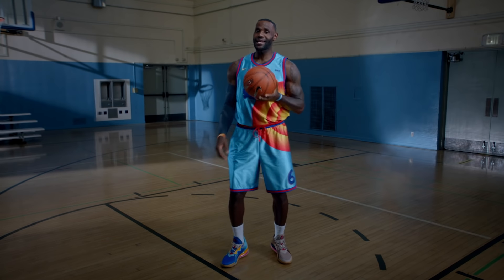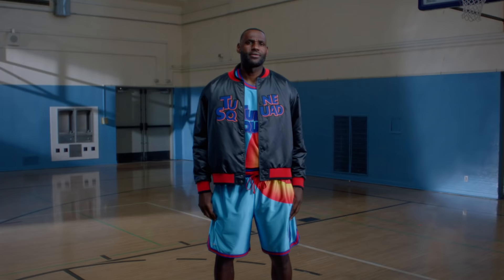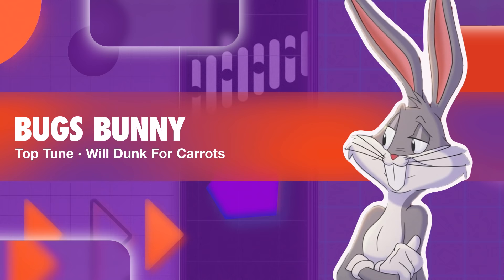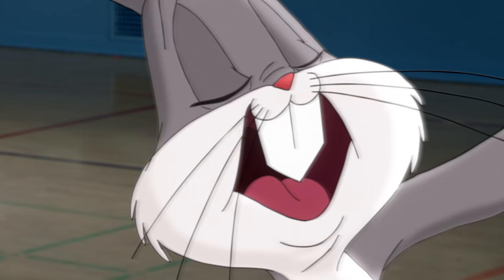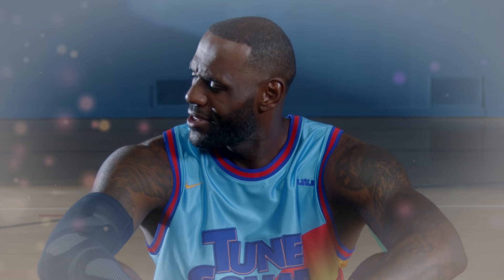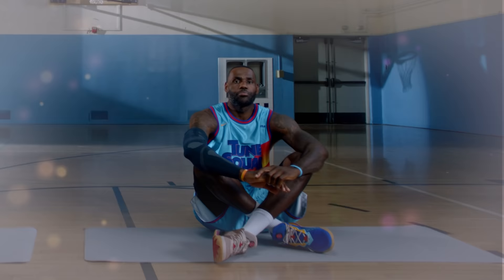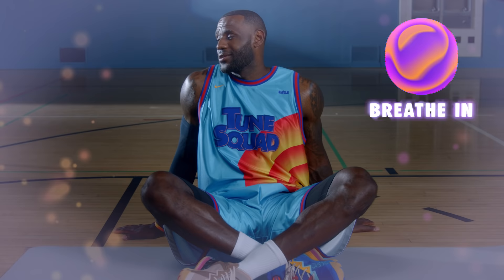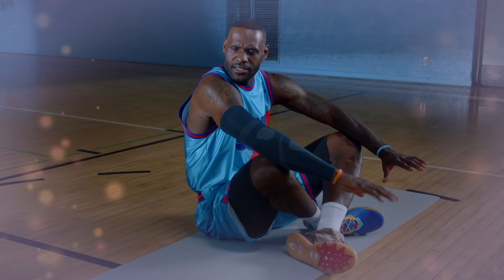Space Jam: A New Legacy Takeover! Featuring LeBron and the Tune Squad! | Nike Playlist (S8E1)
We’re kicking off the season bigger and better than ever—with a Space Jam: A New Legacy takeover!! Featuring LeBron and the Tune Squad, this episode is tune-ified from beginning to end. First up, LeBron shows the squad how to do a between-the-legs crossover—grab a ball and give it a try! Then LeBron shows us how to do a downward dog and relaxes with meditative breathing… if Taz can get the hang of it!

In this video:
0:00 LeBron Takes a Call
1:00  LeBron’s Replay
1:59 Tune Ball!
2:54 Press Pause with LeBron & Taz
4:47 That’s All Folks!